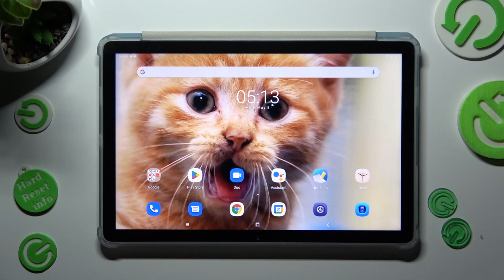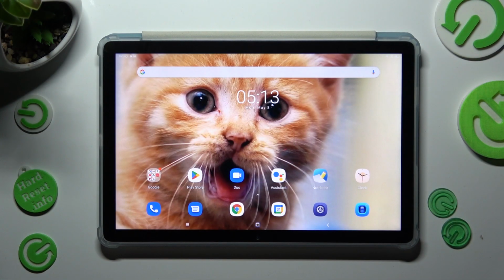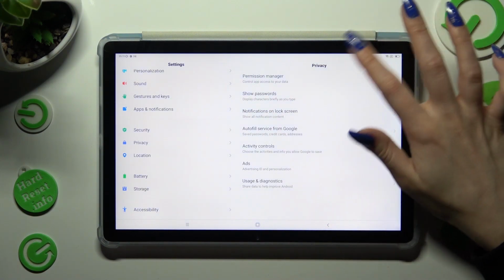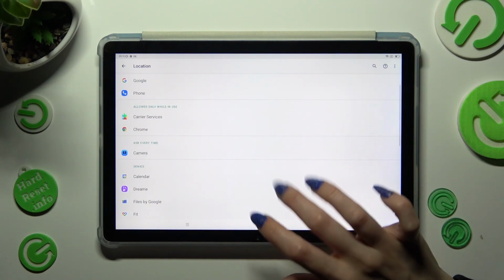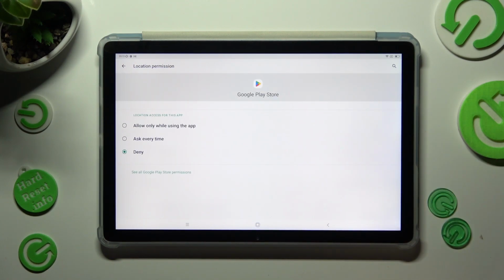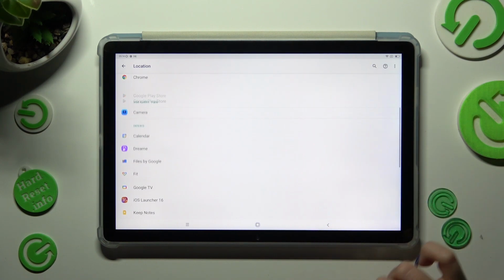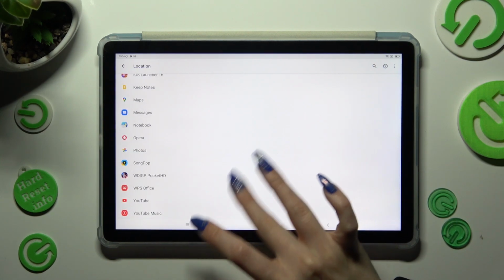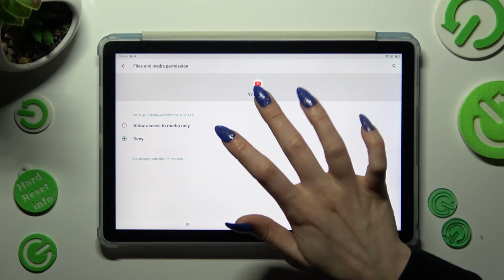How to Manage App Permissions on a BLACKVIEW Tab 12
In this YouTube video, we'll guide you through the process of changing app permissions on your BLACKVIEW Tab 12 tablet. Discover how to manage and customize app permissions to enhance your privacy and control what information apps can access. Whether it's camera access, location permissions, or microphone usage, we'll show you how to tweak these settings to suit your preferences. Watch the video and take control of your app permissions on the BLACKVIEW Tab 12.

How to change permissions for apps on a BLACKVIEW Tab 12? How to control app access on a BLACKVIEW Tab 12? How to set up app permissions on a BLACKVIEW Tab 12? How to restrict app access on a BLACKVIEW Tab 12? How to allow permissions to apps on a BLACKVIEW Tab 12?